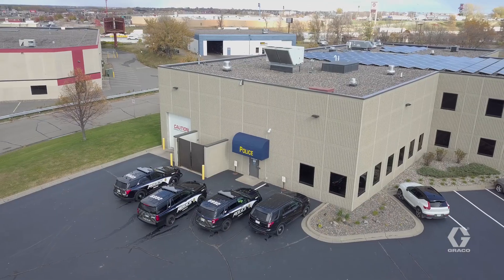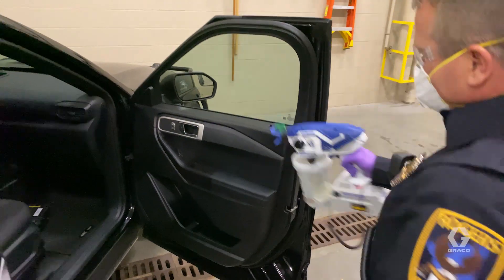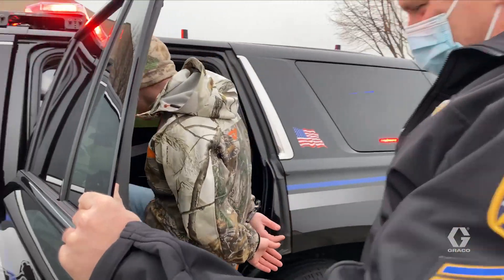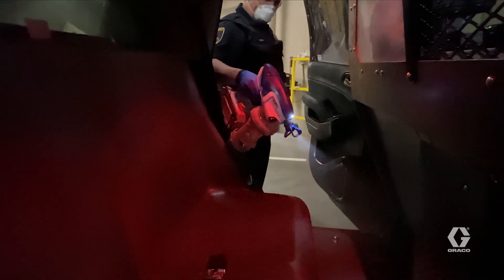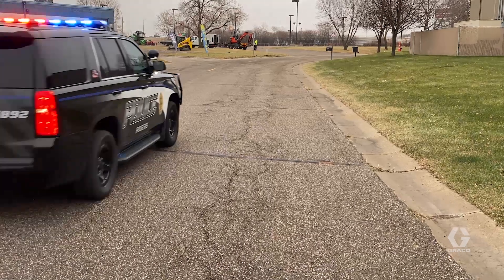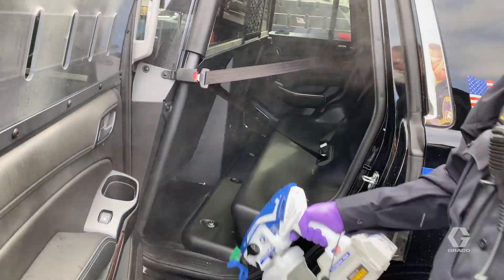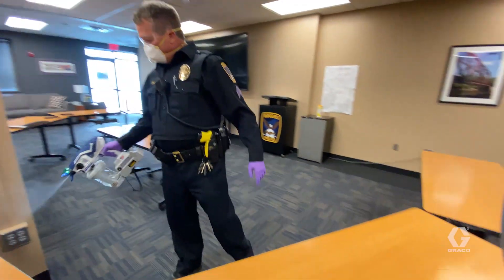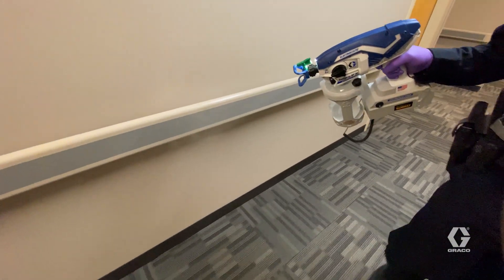Graco SaniSpray HP Electrostatic - Rogers Police Department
The police department in Rogers, MN describes how Graco SaniSpray HP Electrostatic helps them disinfect spaces fast!

The SaniSpray HP 20 Electrostatic sprayer includes both patented electrostatic and airless technologies deliver the highest spraying and wrapping power to provide complete, consistent coverage of disinfectant materials faster than other sprayers, while using less labor to allow businesses to operate safely.

 Delivers 30% higher electrostatic charge for superior wrapping coverage while the most powerful airless spray applies disinfectants 10X faster using less material to save on material costs.

The SaniSpray HP 20 ProPack provides the added tools you need for the ultimate flexibility and portability to handle every disinfecting job. The ProPack provides a comfortable backpack that holds 9X the material and the ability to switch to the smaller FlexLiner container.